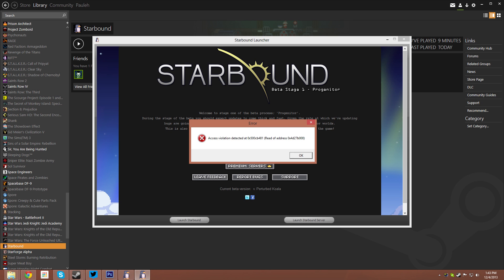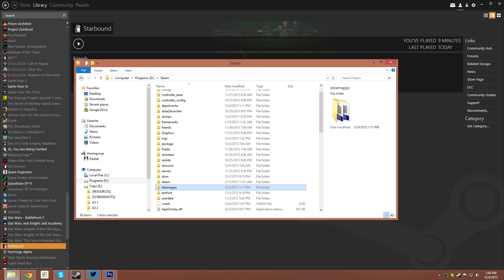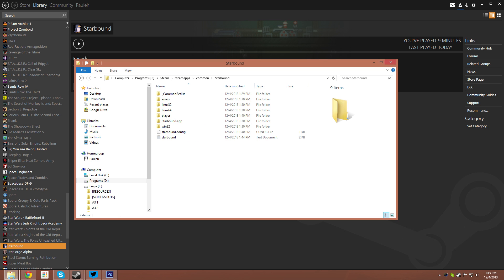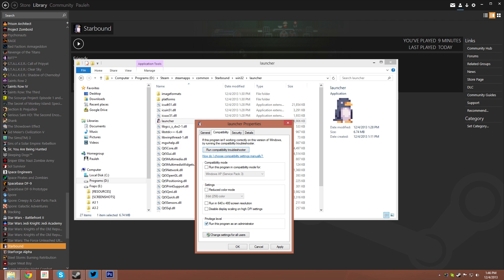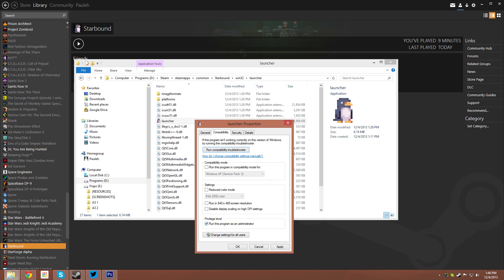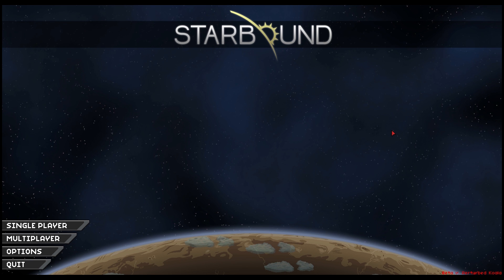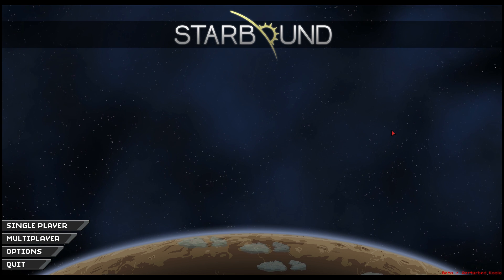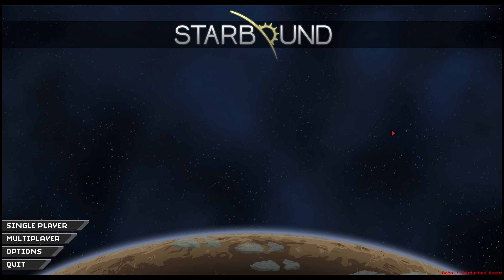Starbound Access Violation Fix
Just a quick guide on how to fix the access violation when launching Starbound.